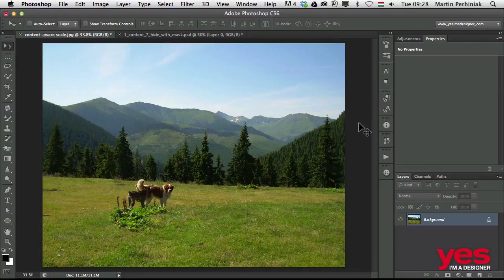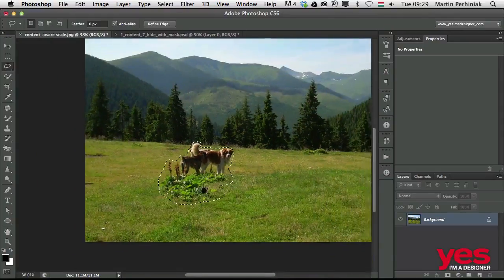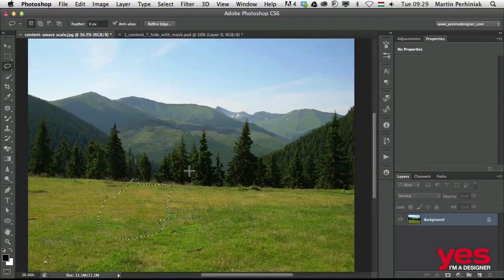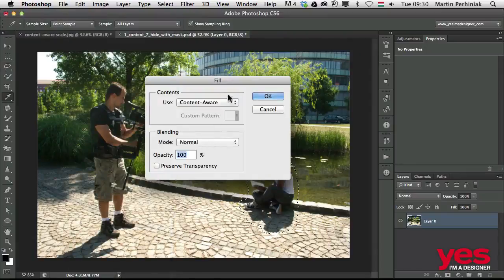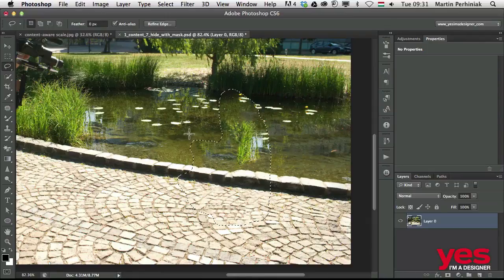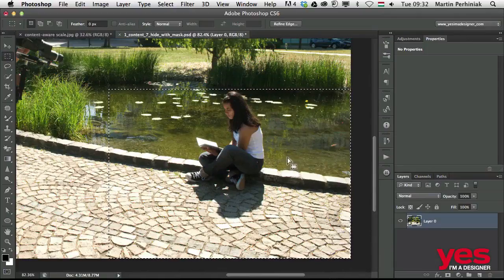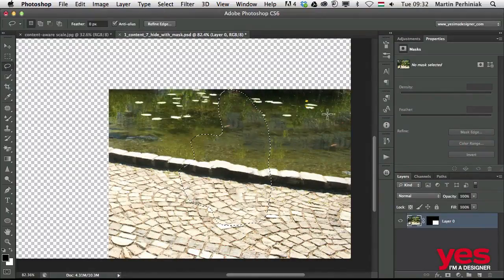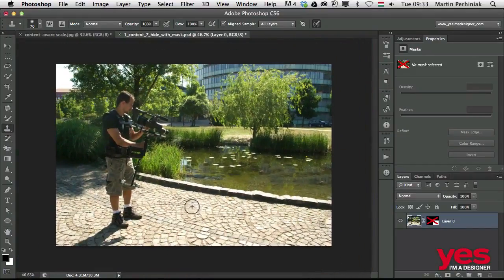8. Retouching with masking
Learn Photoshop Retouching with masking